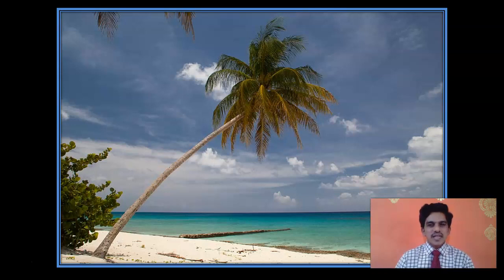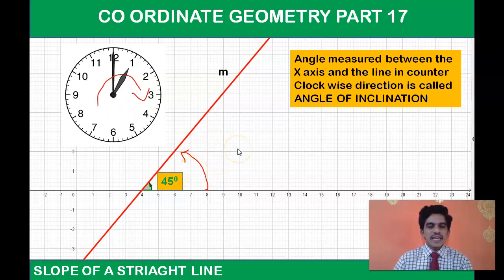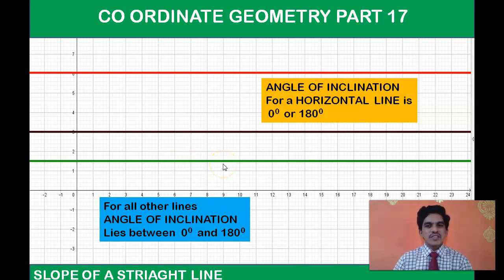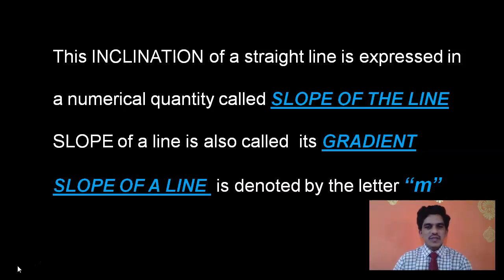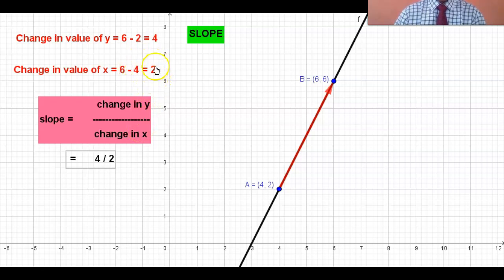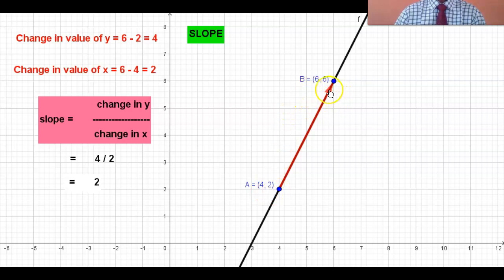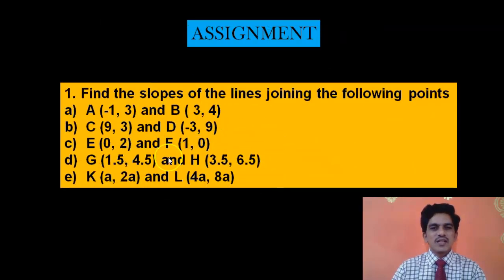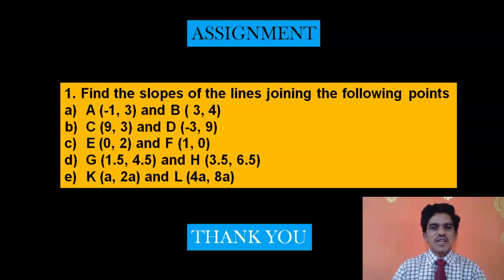SLOPE OF A STRAIGHT LINE - FORMULA AND PROBLEMS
THIS VIDEO EXPLAINS THE CONCEPT OF ANGLE OF INCLINATION, SLOPE OF ASTRAIGHT LINE AND CALCULATION OF SLOPE OF A STRAIGHT LINE WHEN THE CO ORDINATES OF ANY TWO POINTS ON THE LINE ARE GIVEN